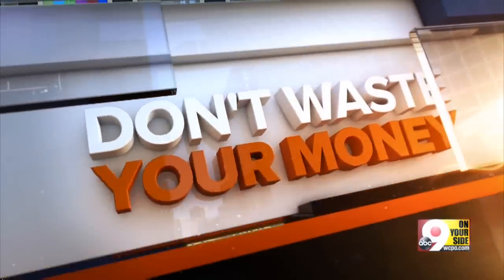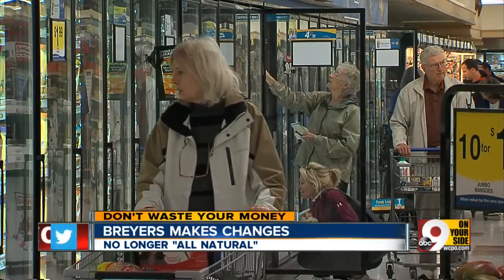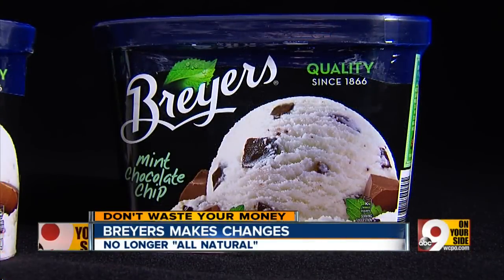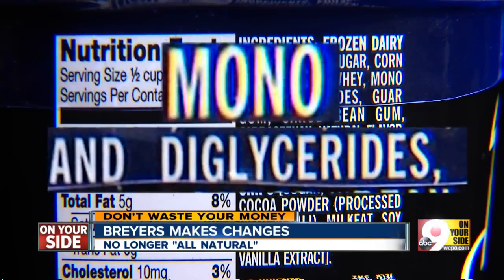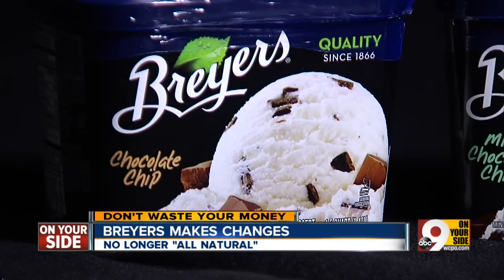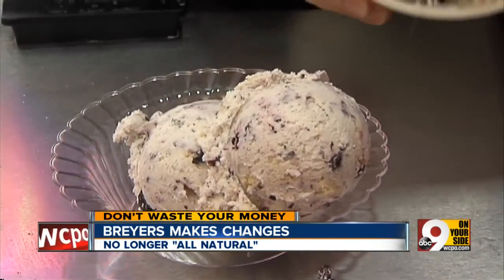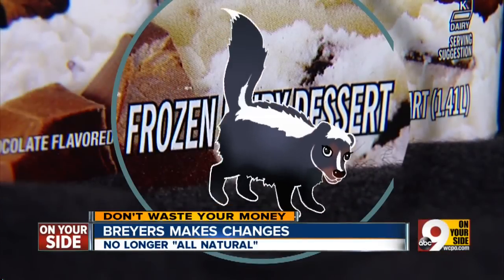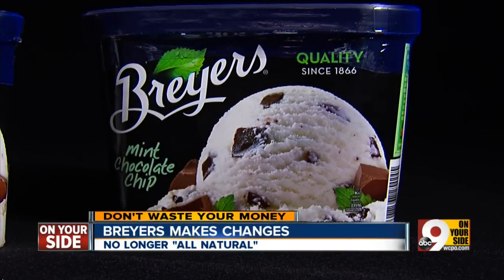Breyers ice cream to change ingredients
Company to call dessert a "frozen dairy treat."